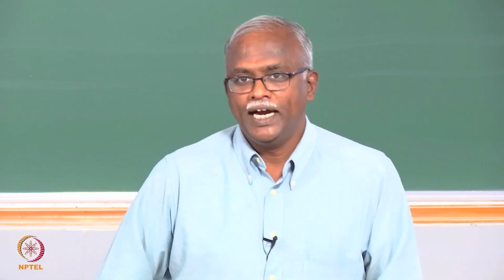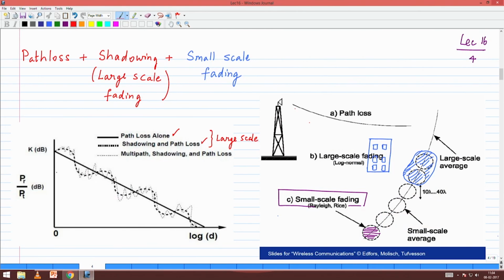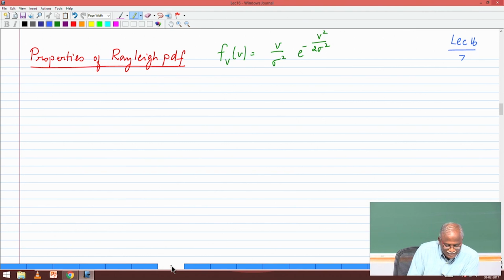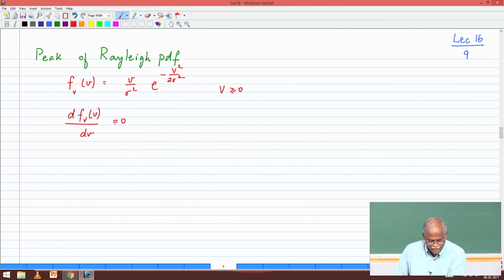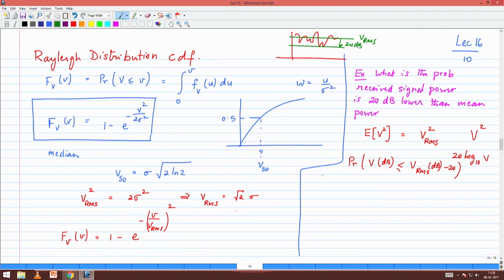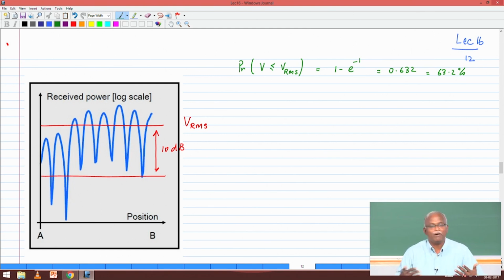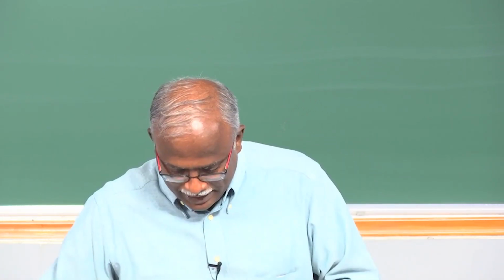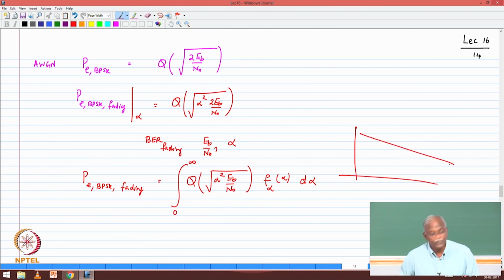Properties of Rayleigh Distribution